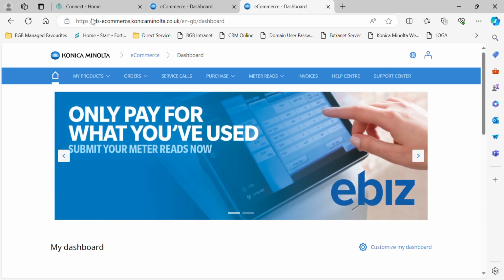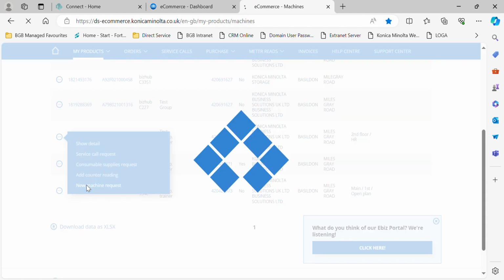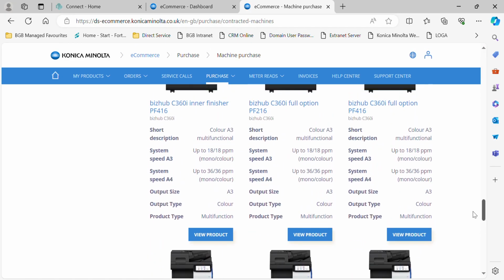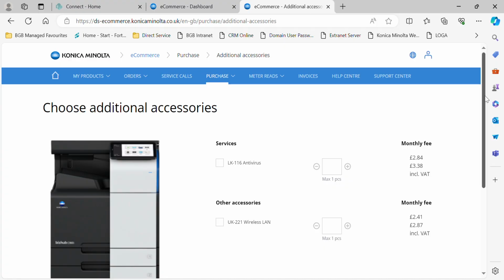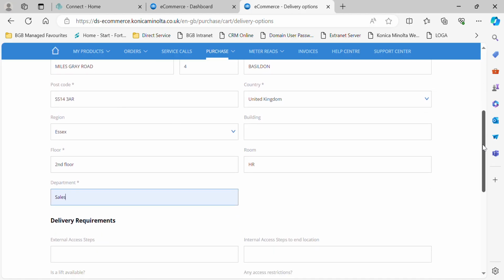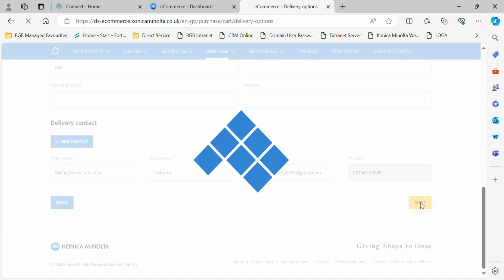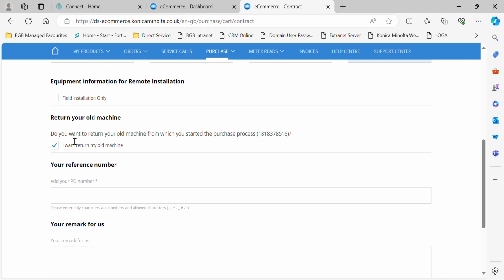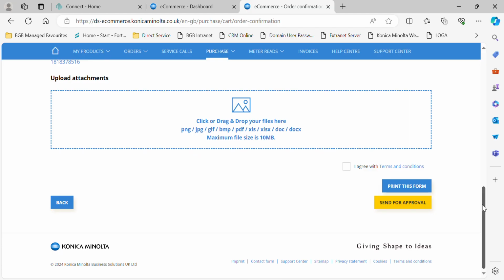How to use the Purchase feature using Konica ecommerce online portal